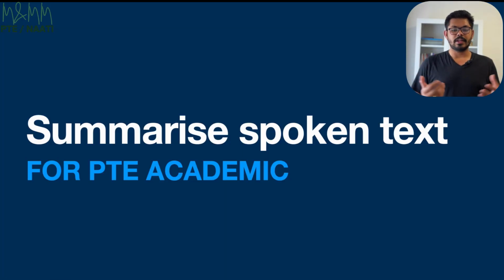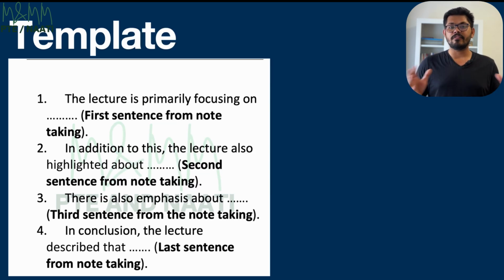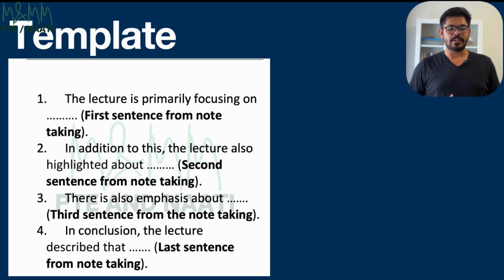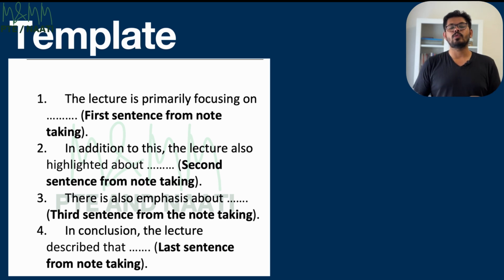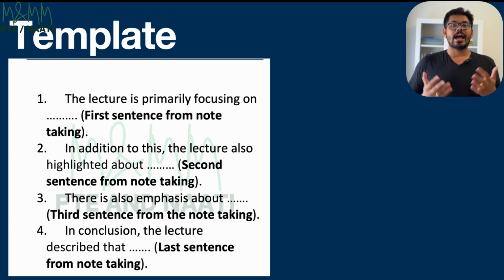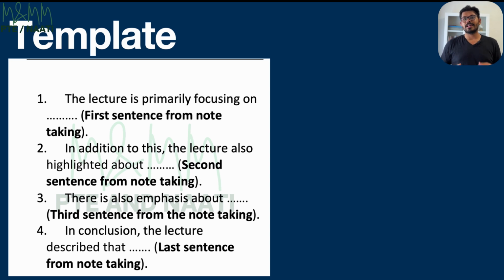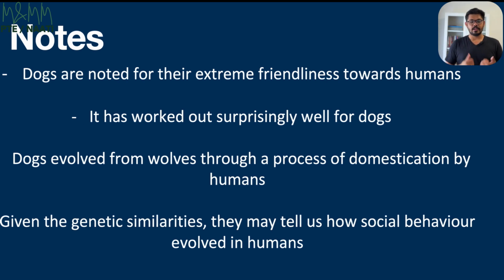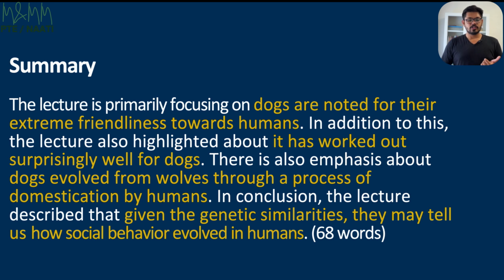Top PTE Academic Summarise Spoken Text Tips to Ace the Test | M and MM PTE NAATI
Want to ace the PTE Academic Summarise Spoken Text section? In this video, we share expert tips and strategies to help you score higher and boost your confidence. Learn the best techniques to tackle this challenging task and improve your overall PTE score. Don't miss out on these essential tips!